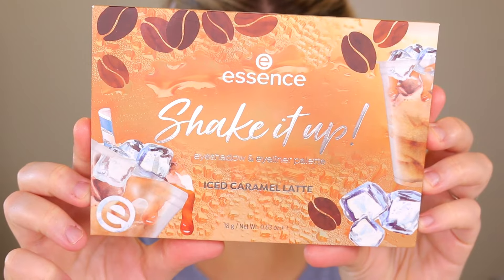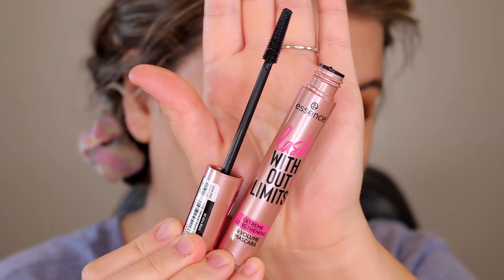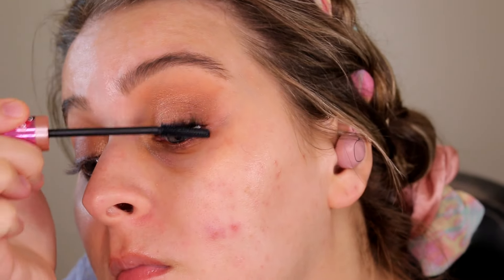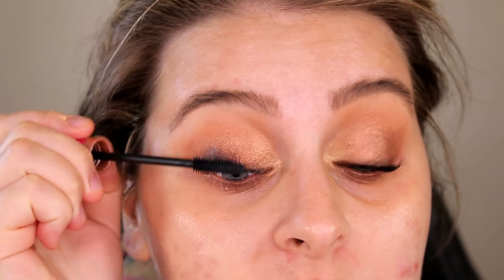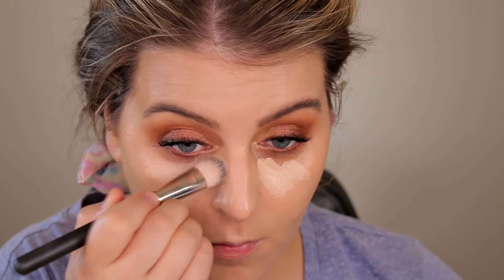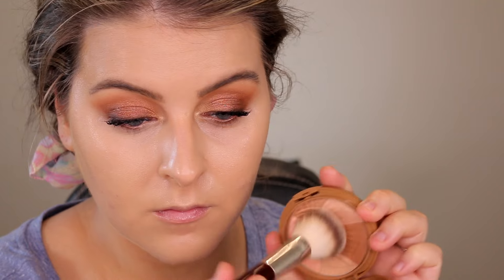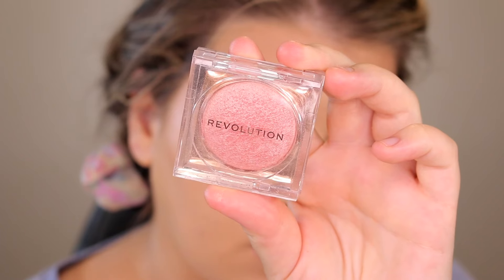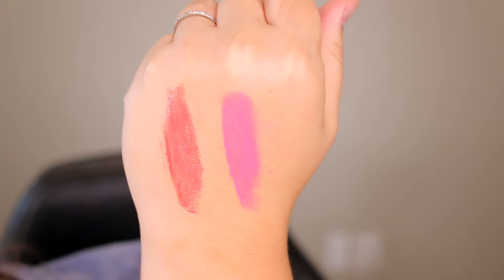*New Drugstore Makeup* at ULTA 2024 // Essence, NYX, Physician's Formula + more!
We're trying some NEW drugstore makeup of 2024 and seeing what's worth it and what's not!

➤ MAKEUP BREAKDOWN:
Intro- 00:00

00:08 Essence Iced Caramel Latte Shake It Up Eyeshadow Palette //

1:39 Essence Lash Without Limits Extreme Lengthening & Volume Mascara //

2:05 Essence Lash Princess Mascara Primer //

4:06 NYX Pro Fix Stick Color Correcting Concealers - "Vanilla" //

4:57 Physician's Formula Butter Glow Bronzer & Blush //

6:47 Makeup Revolution Beam Bright Highlighter - "Pink Seduction" //

7:32 NYX Fat Oil Slick Click Vegan Lip Balm //

➤ BACKGROUND MUSIC ♬♬